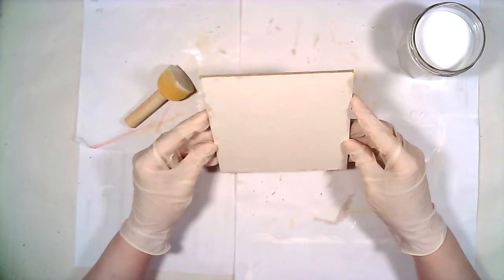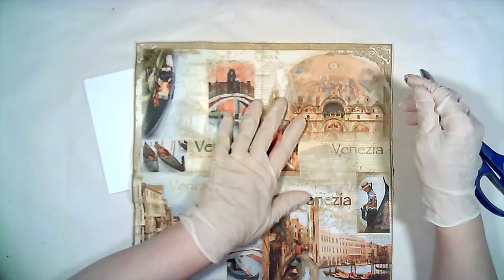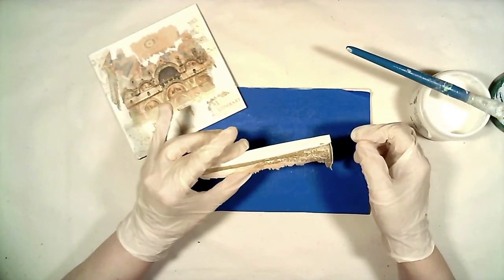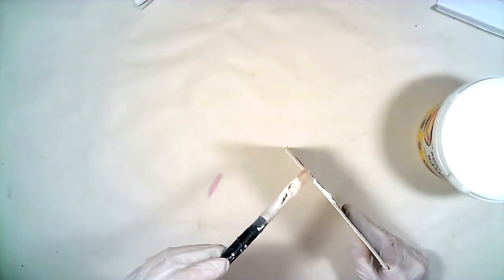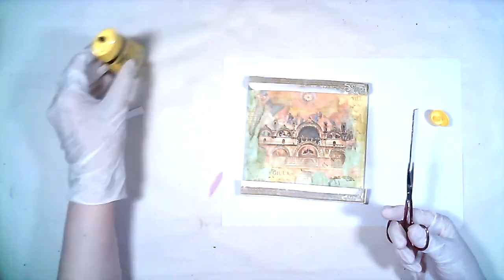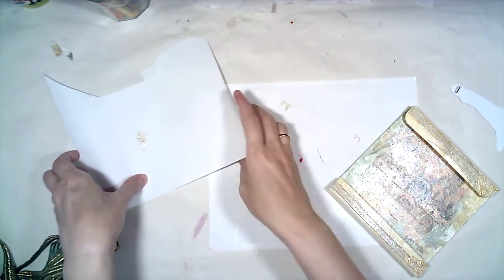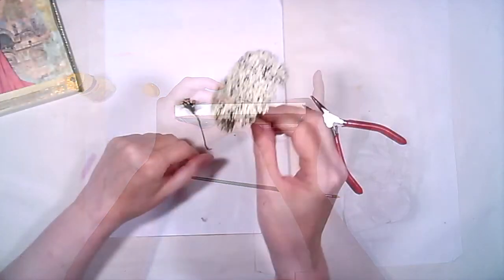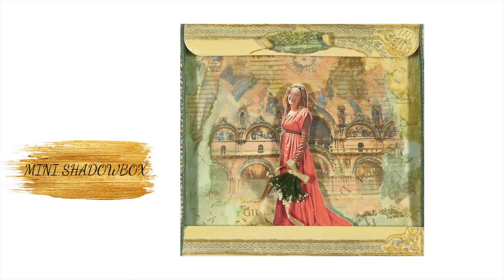Decoupage-mixed media ✥ Shadow box "Opera theme" ✥